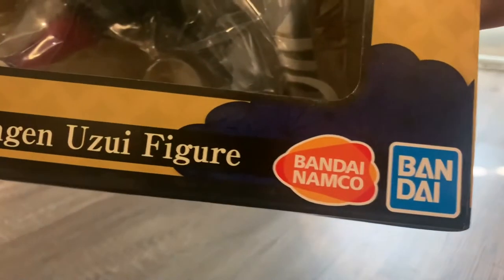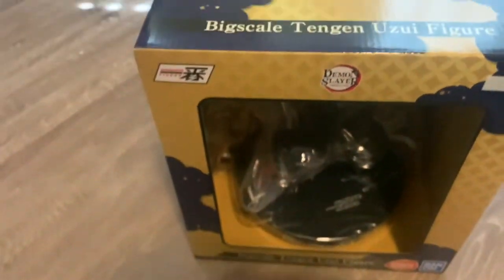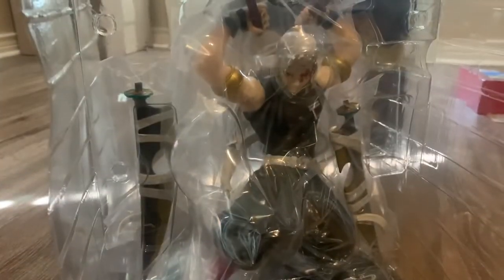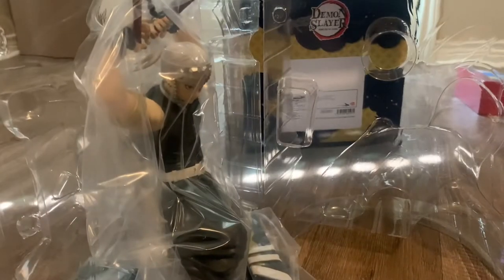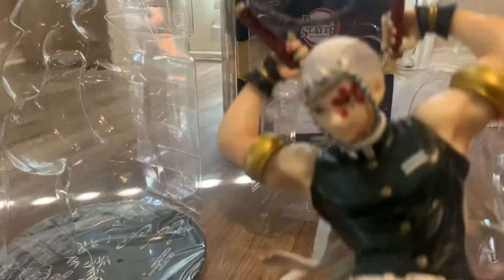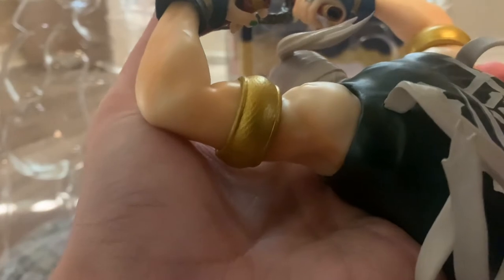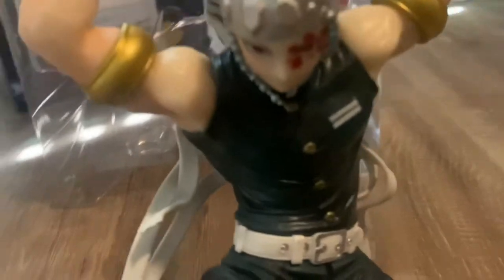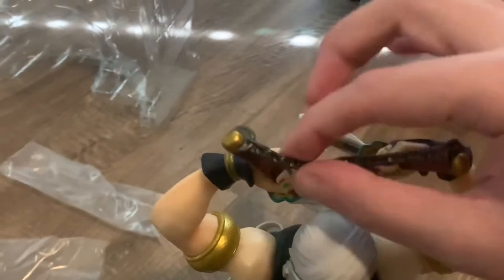Unboxing Bandai Bigscale Tengen Uzui Demon Slayer Statue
Unboxing Bandai Bigscale Tengen Uzui Statue